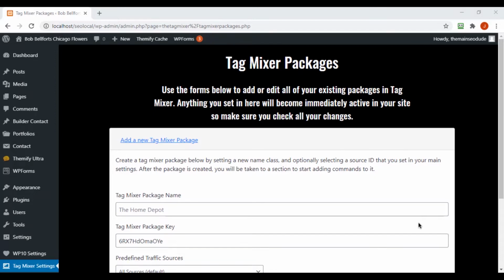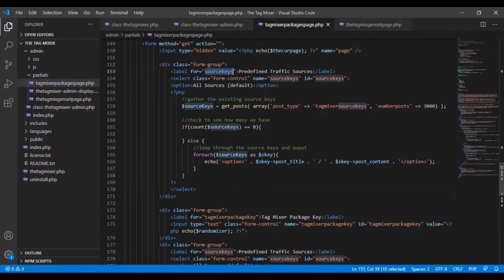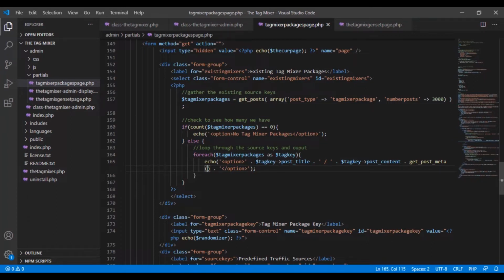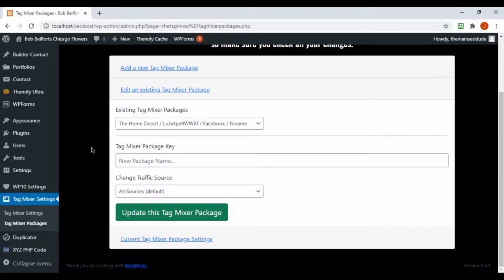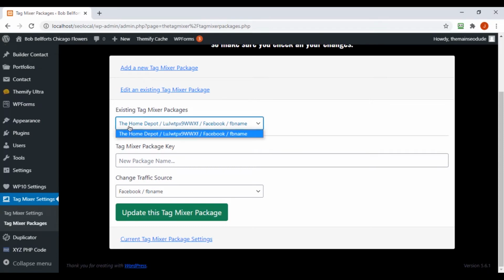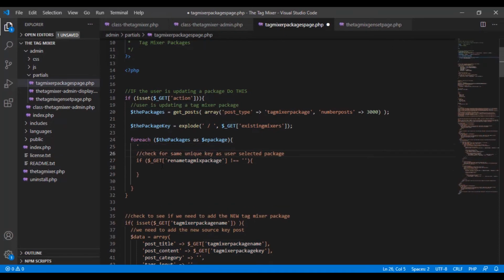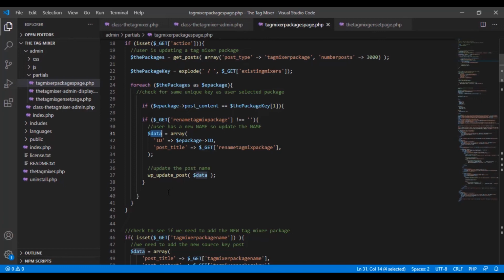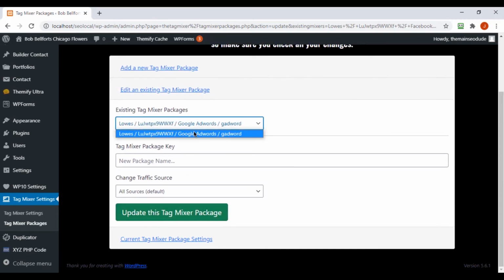Update WordPress Custom Posts - WordPress Plugin Development 2021 [part 14]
Update WordPress Custom Posts

WordPress Plugin Development 2021 [part 14]

IN 10. It wasn't even close this time...

In this WordPress Plugin development tutorial we build the edit section for our tag mixer packages. This section allows the user to update the NAME and TRAFFIC SOURCE of their existing packages.

We update both the main post itself, as well as the meta data associated with the tag mixer custom posts. Updating posts through a wordpress plugin isn't super difficult, but once again requires us to send through some GET variables and see what the user is trying to do.